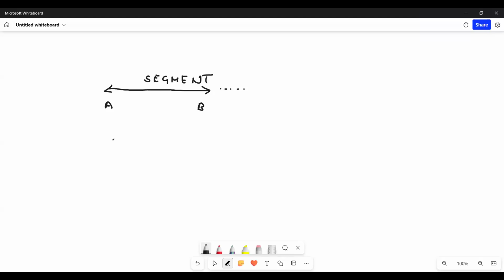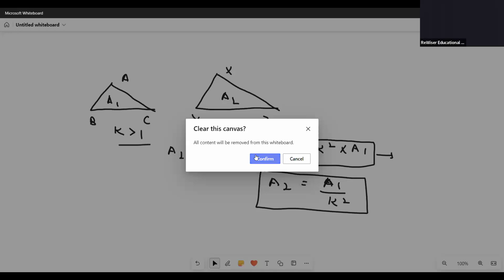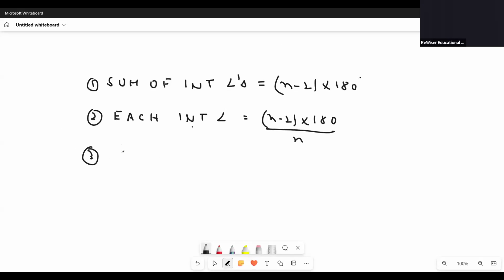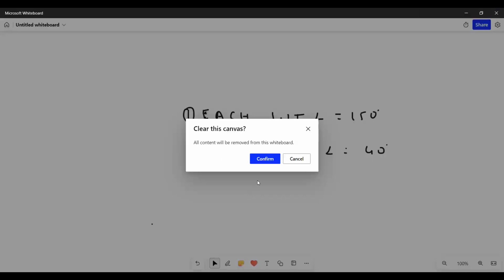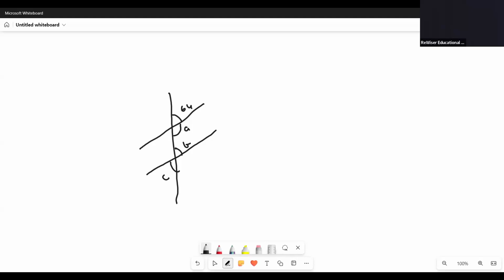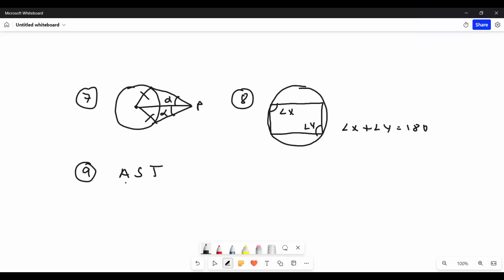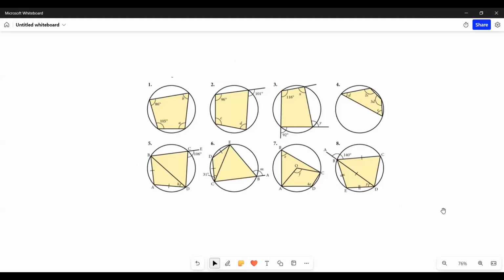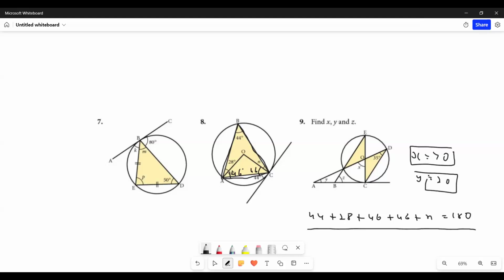IGCSE Math Ext (0580) Crash Course - Geometry